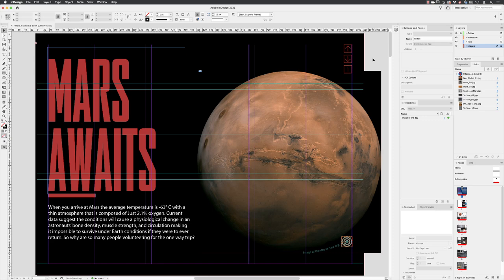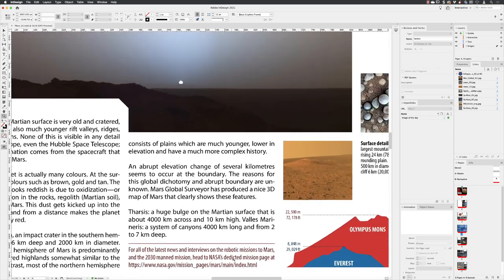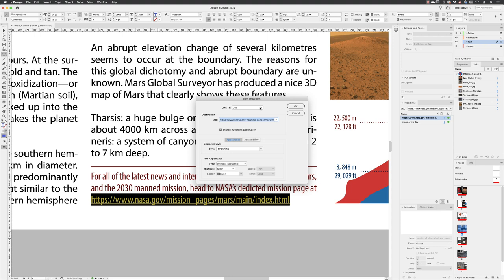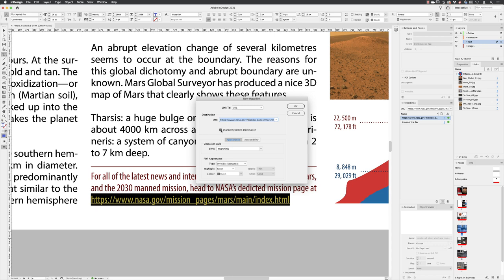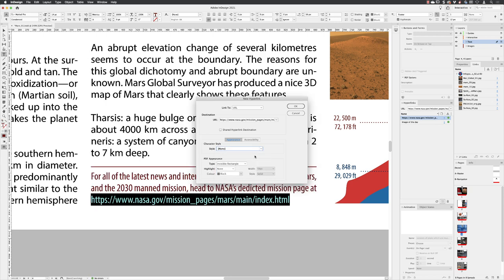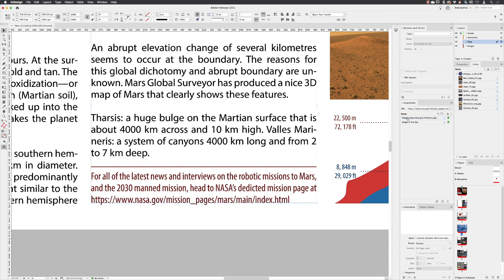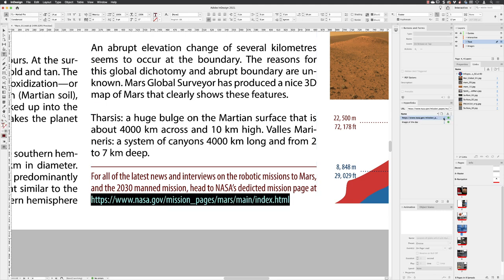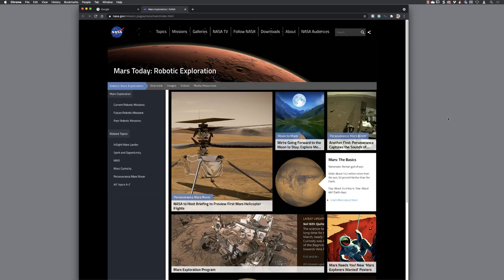Create a URL Hyperlink from Text